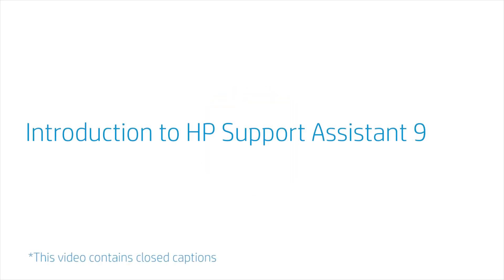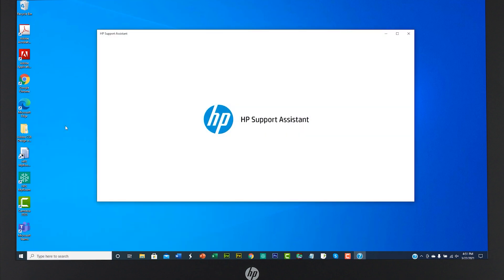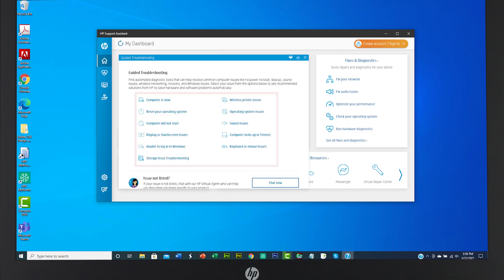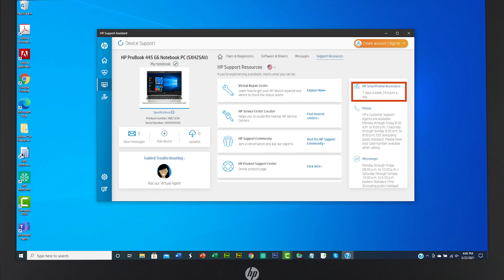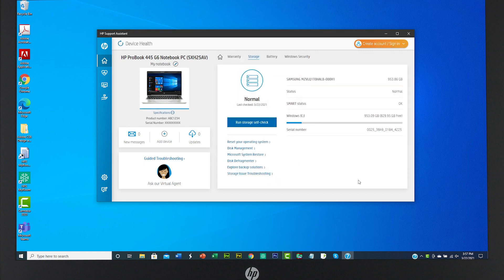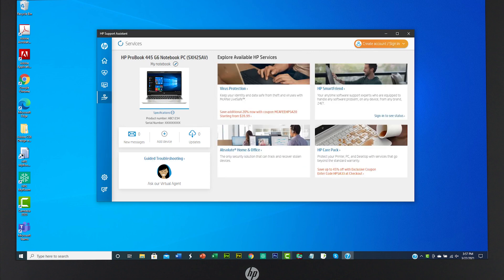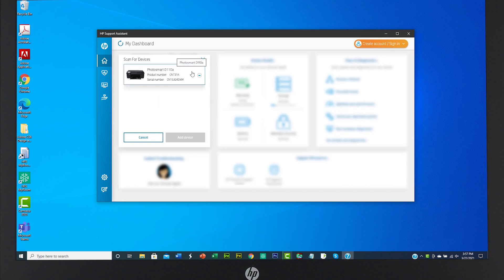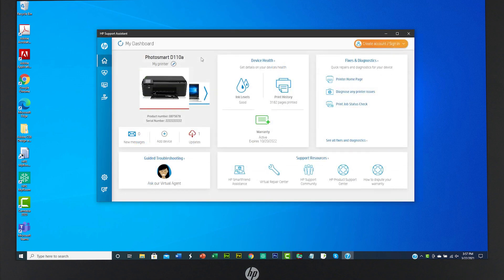Introduction to HP Support Assistant 9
Learn more about Introduction to HP Support Assistant 9.